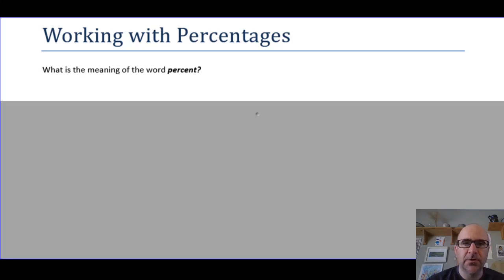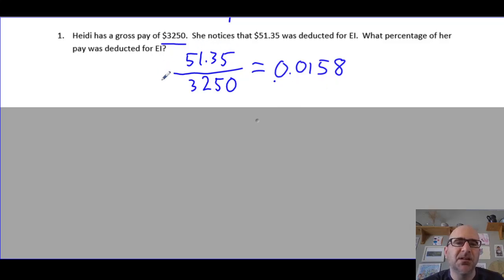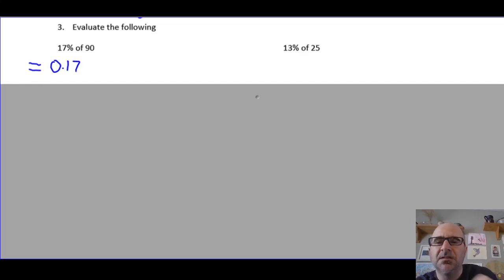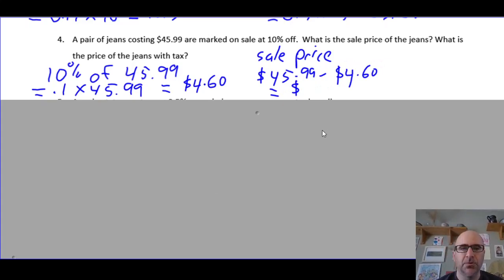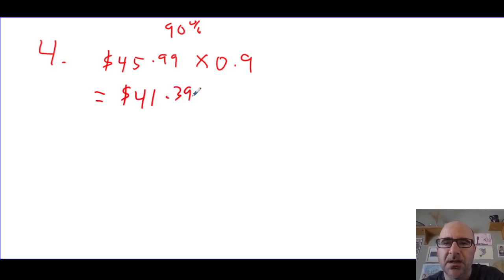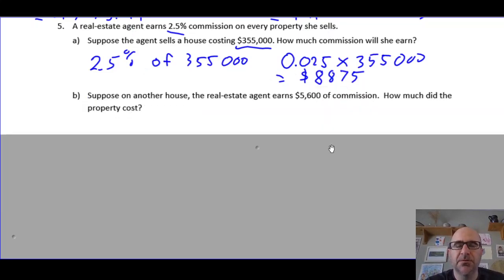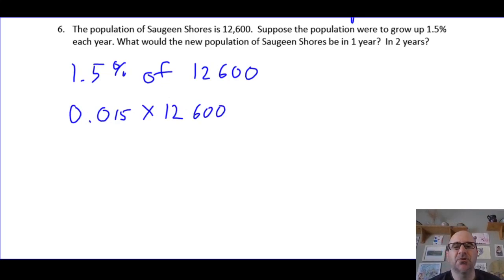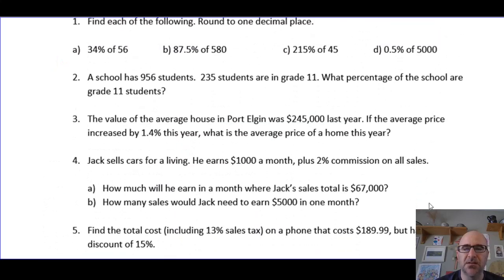Working with Percent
This video is designed for Mr. Elliott's MBF3C course.  We are reviewing concepts involving percent.